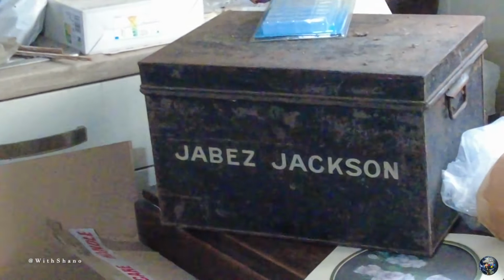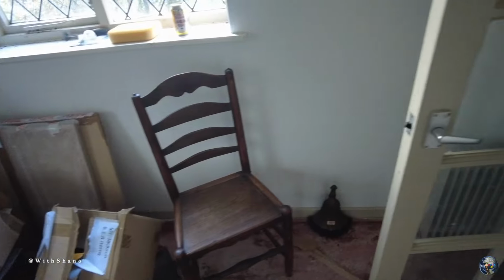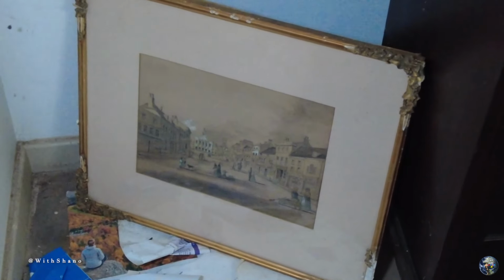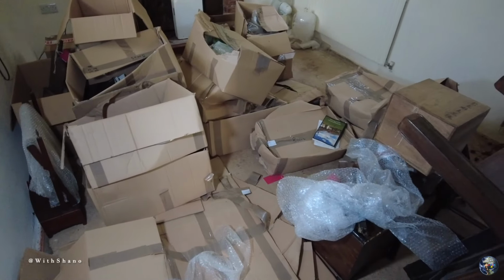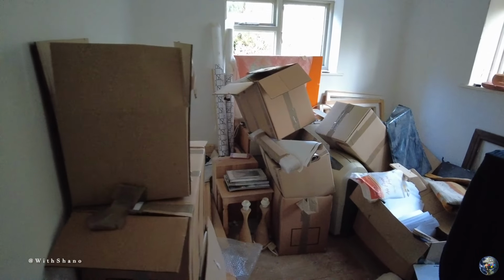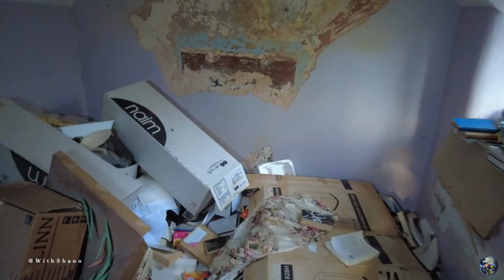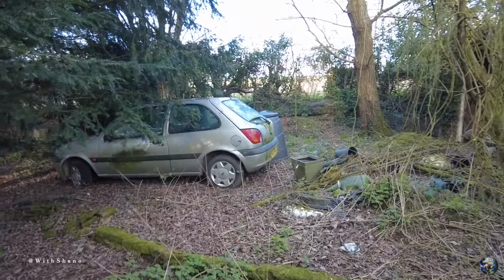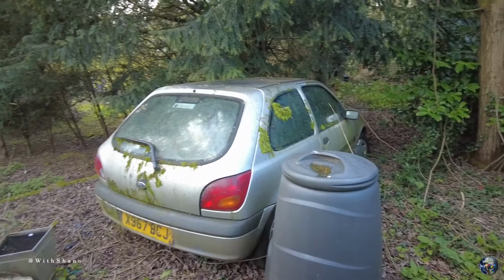This Hidden Overgrown House was full of stuff time capsule - abandoned places - Explore With Shano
All photos and reels of this explore are on the Facebook page. Also checkout TikTok for other content.

I do not give out locations so please don't ask as this protects the locations from vandals and thieves. I always document what i see in realtime so you the viewer can experience what i experience whilst on these explores.

Yo what’s good guys, this hidden house was so beautiful to go and see. As you can see that nature is taking over the house. There is so much stuff to see inside this house. Most of it was storage.

This house was once a beautiful home as you can see that it’s got new interior designs inside the house but as you can see that nobody is living in there as the house is being used for storage.

The garden was also being taken over by nature and the garage was used to store loads of stuff. There was a car that was on the driveway but the car was way past being in use.